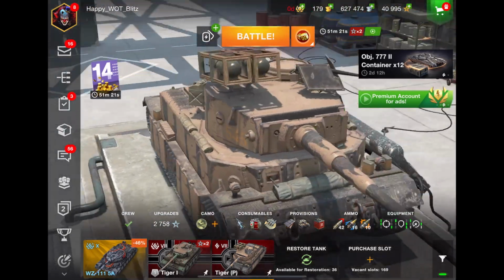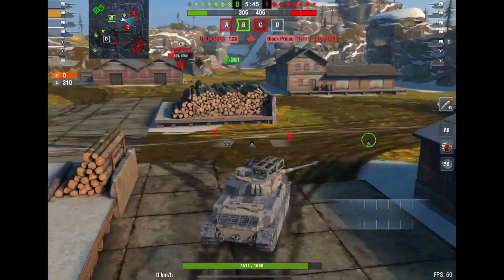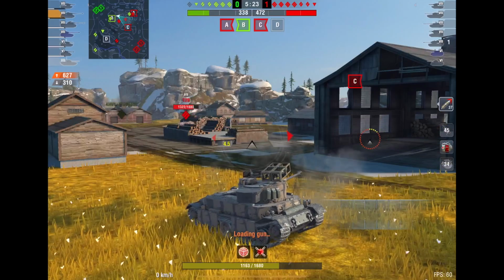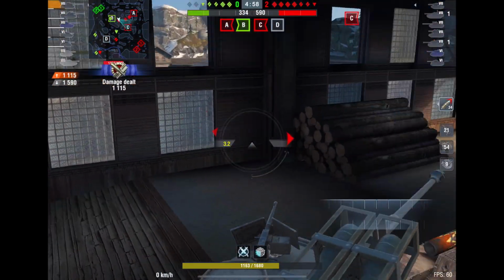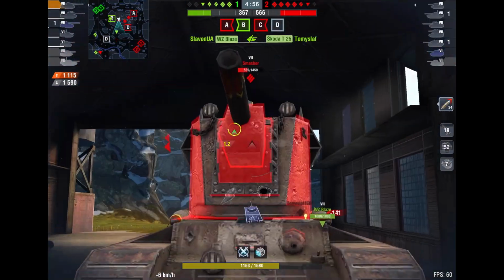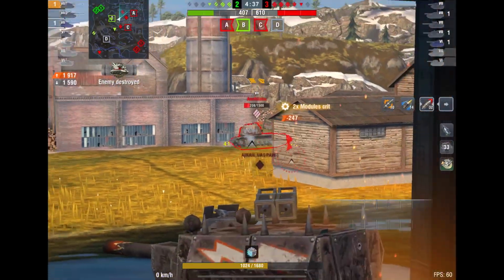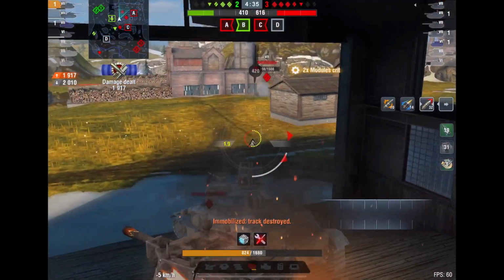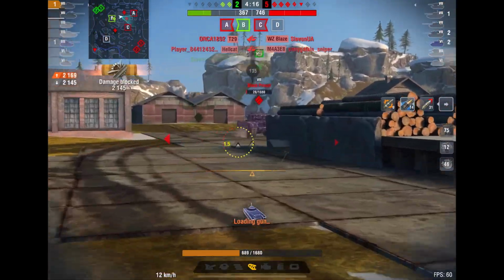HITLER'S SECRET WEAPON TANK....